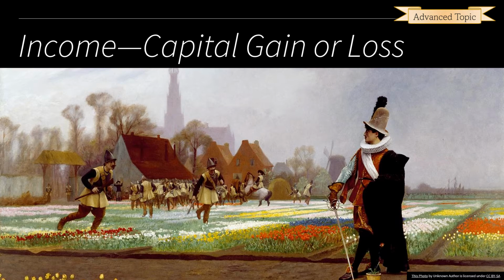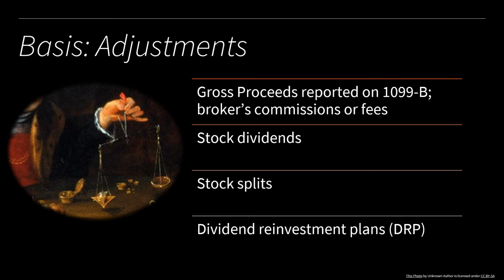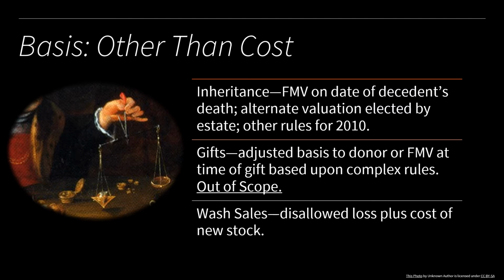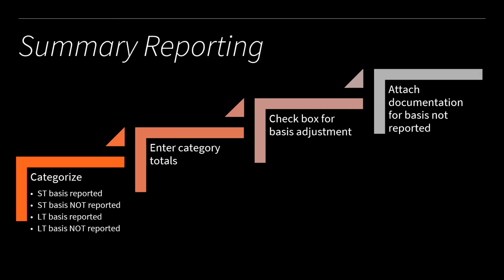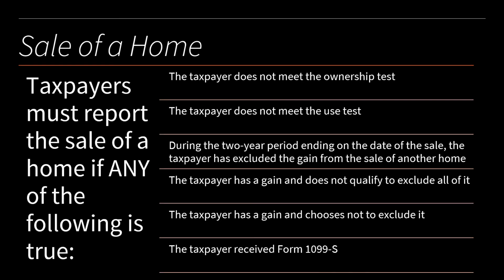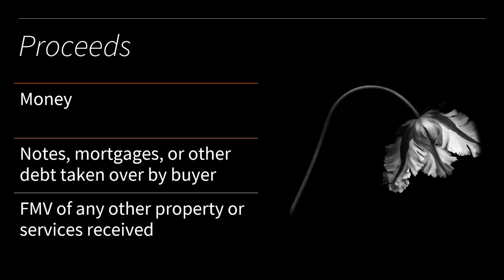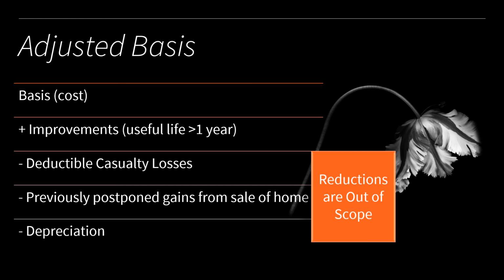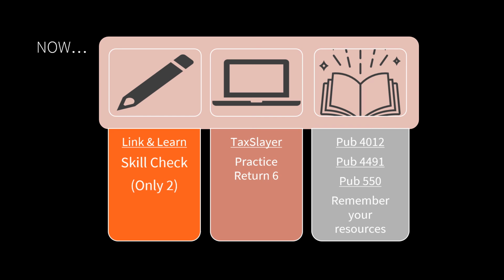Advanced Income Capital Gain or Loss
This lesson covers how to calculate and report capital gains and losses including basis adjustments, determine holding period (short -term vs. long-term property), Form 8949, Schedule D, and the exclusion for the sale of a main home.